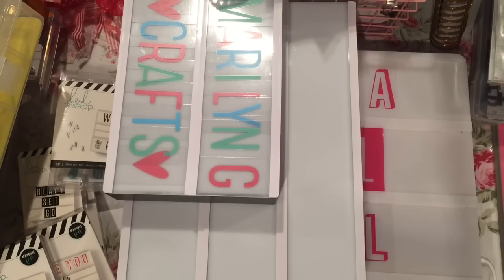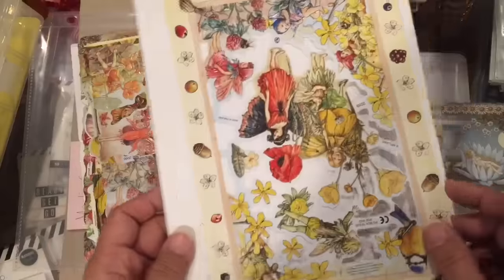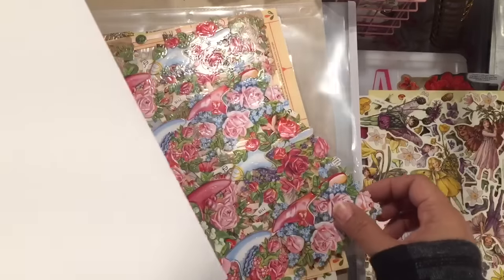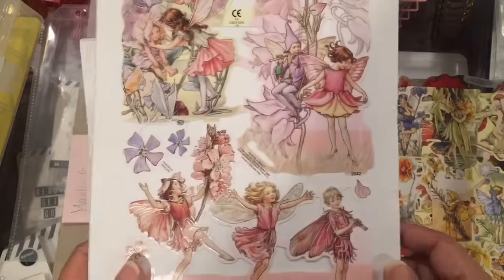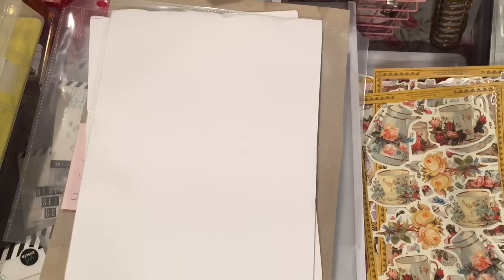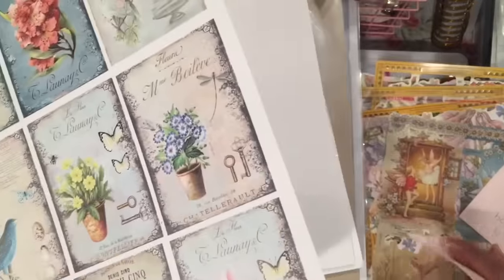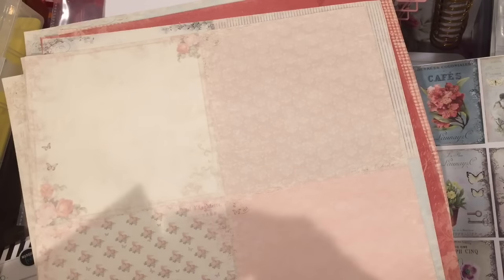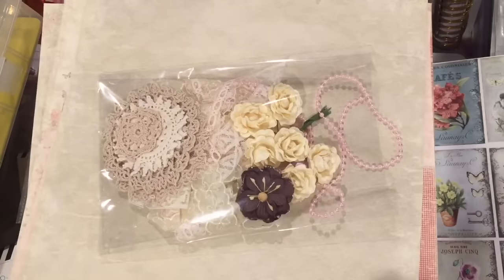Haul from Crafty Me Shop on Facebook (P2 of 2)